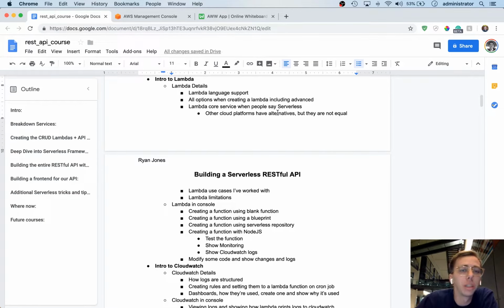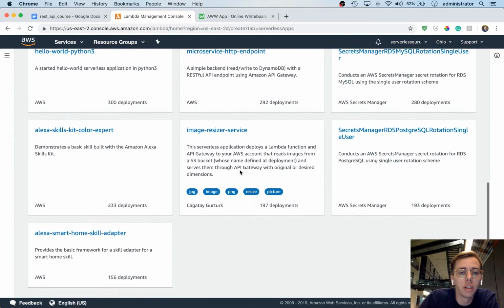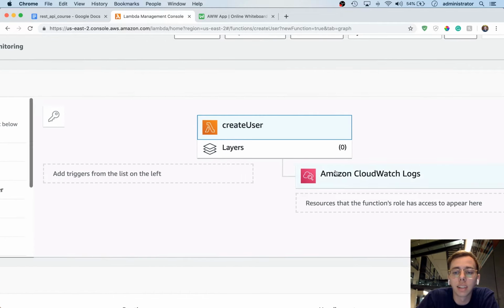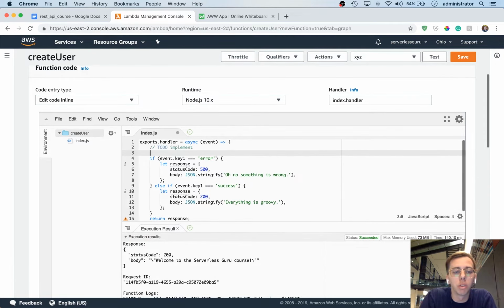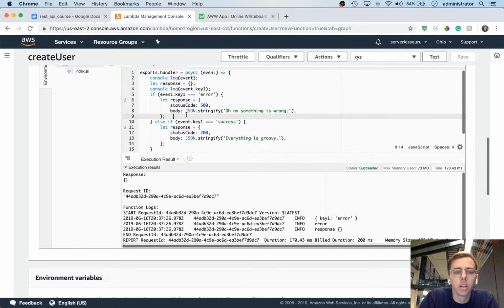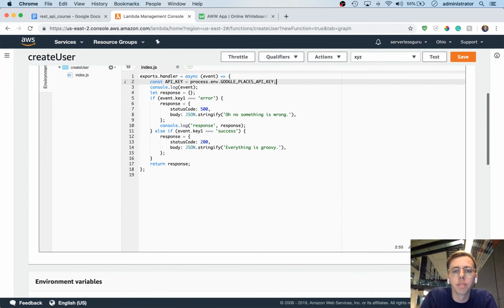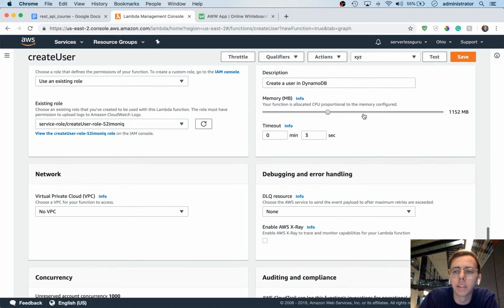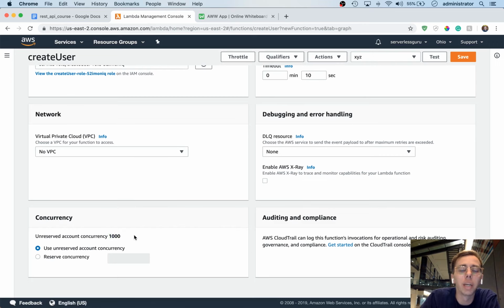Serverless: Zero to Paid Professional - #6 Lambda